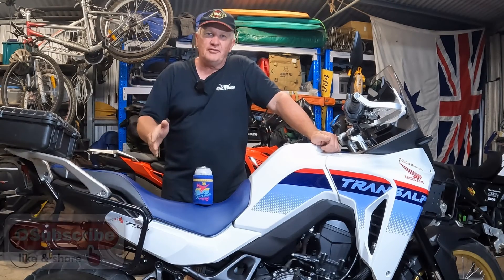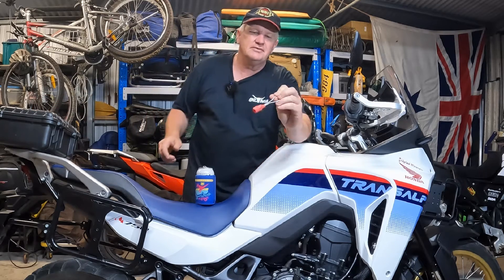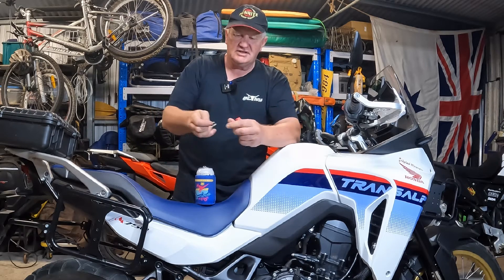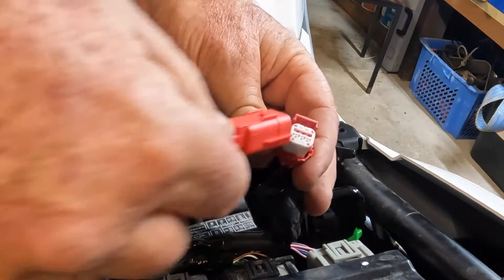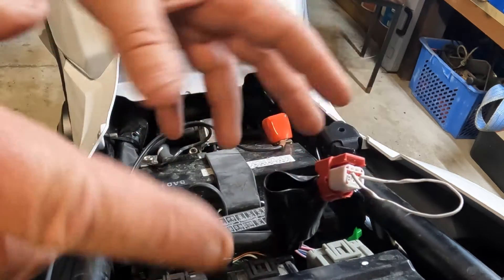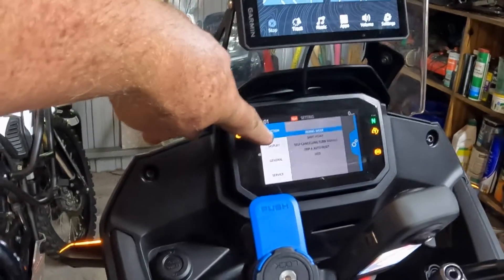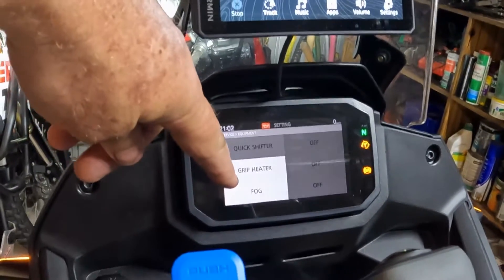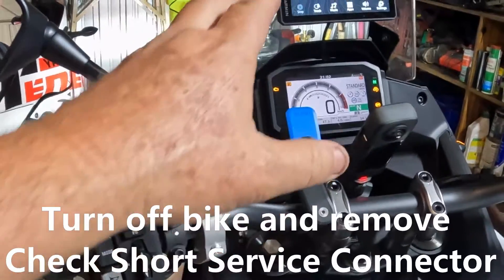Honda Transalp XL750 Check Short Service Connector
Support Hard Packed ADV by buying me a coffee, I love coffee!

While many fuel injection diagnostic tools are expensive and complex, there are some that are simple and easy to use. The Honda Service Check Short Service connector is a simple jumper connector that is used to check and erase Diagnostic Trouble Codes (DTC). An SCS service connector is needed on a wide range of Honda powersport engines- ATVs, motorcycles, and personal watercraft all require this basic tool.

The tool, part number 070MZ-0010300, is an electrical connector with a built in jumper wire. The tool connects to the Data Link Connector (DLC), and jumps two wires of the DLC to create an input to the ECM. While the wires can be jumped manually without the tool, the tool insures the correct wires are jumped.